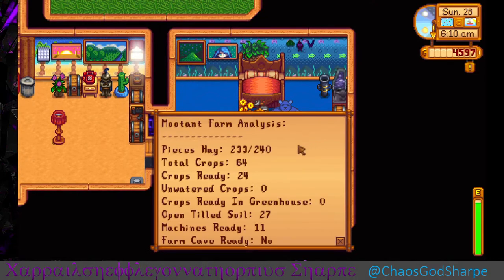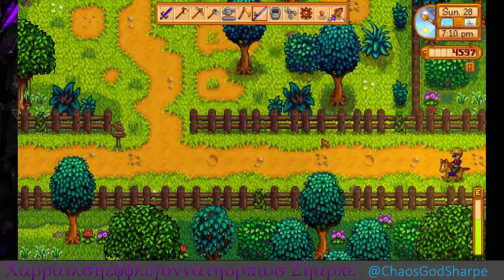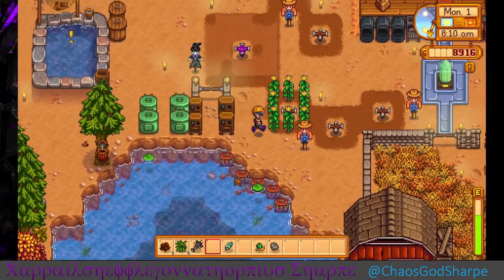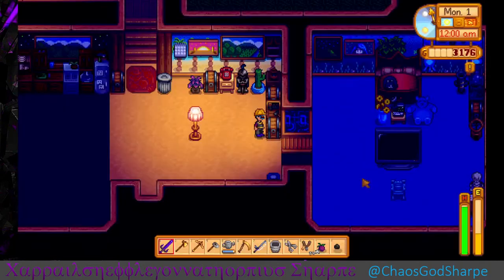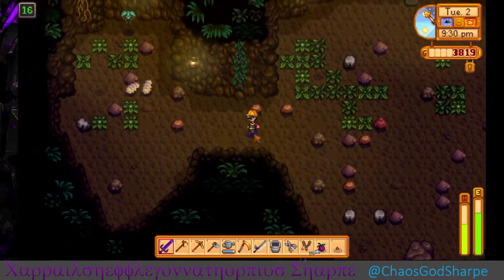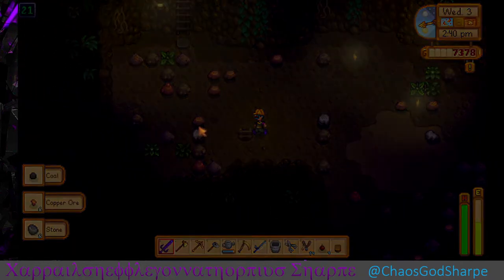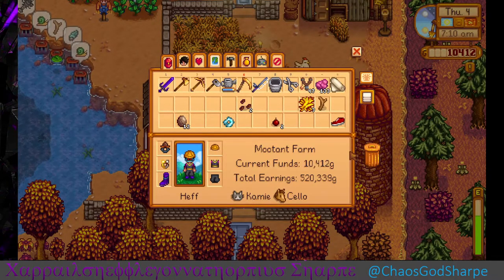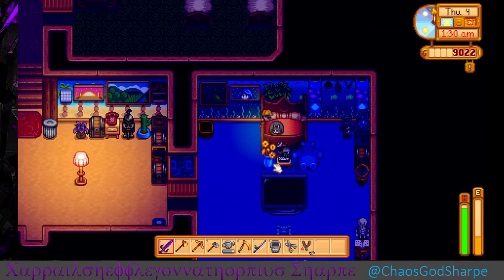A Jolly Jelly Night! Chaos Plays Stardew Valley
Summer will soon come to another end, but that just means we can look forward to watching the sea jellies. Then, we can look forward to growing new crops, like apples! Then, we can go through the mind-drudging work of working out the community center tasks that remain! Yay...